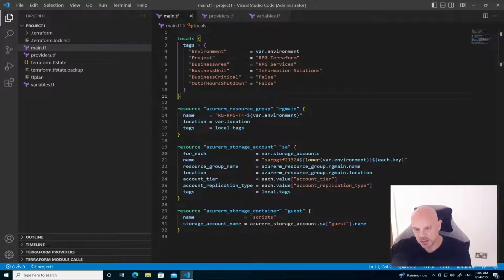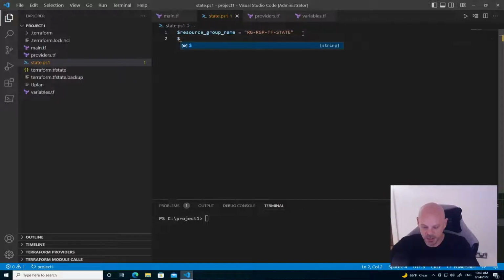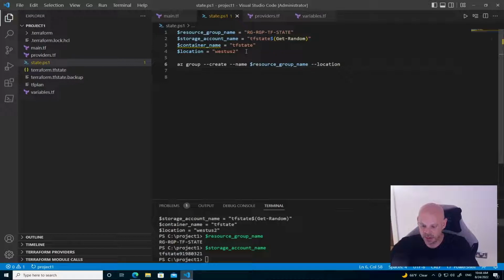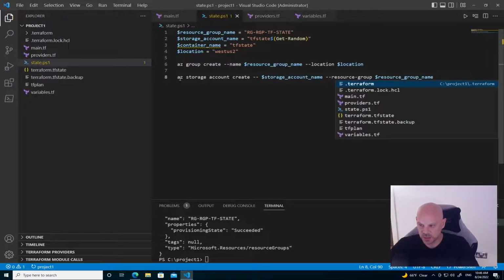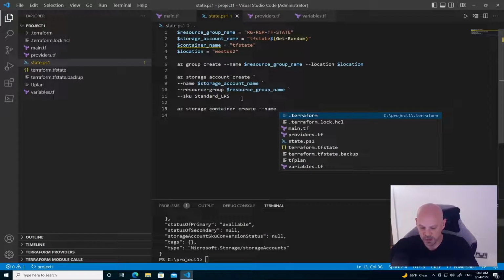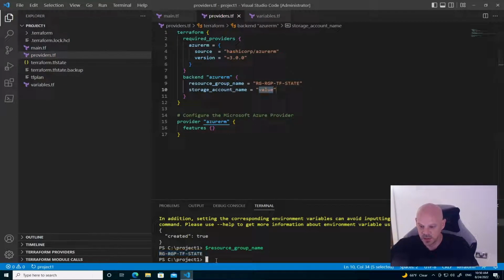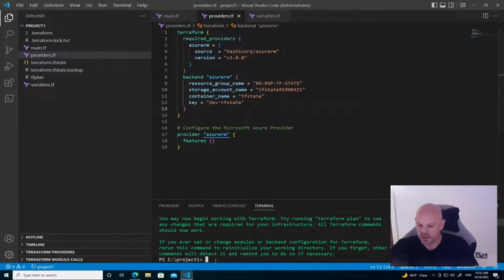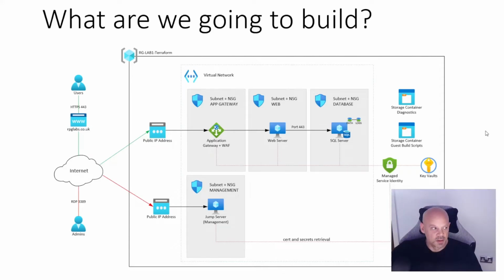#6 Terraform in Azure for Beginners - Remote State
This is the 6th video in a series of tutorials were we learn how to use terraform to deploy infrastructure into Azure

This video covers the basic concepts of using terraform remote state